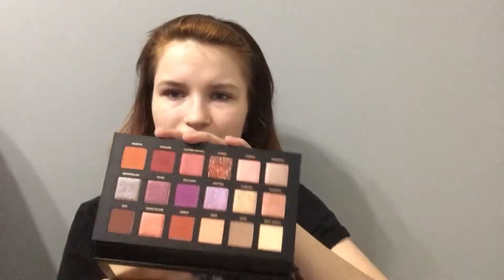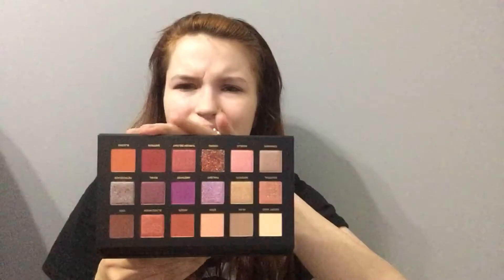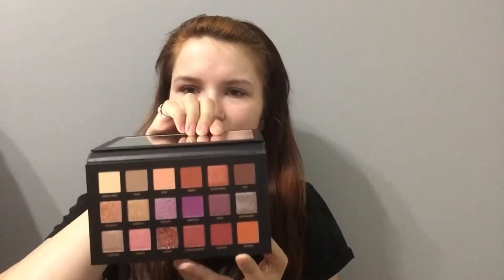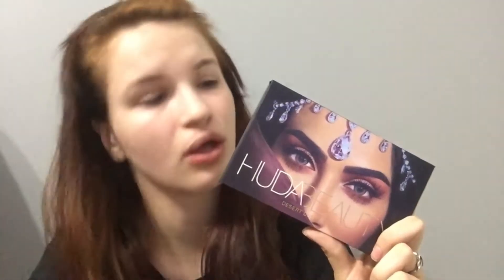I Spent Way Too Much Money at Sephora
Sephora haul!